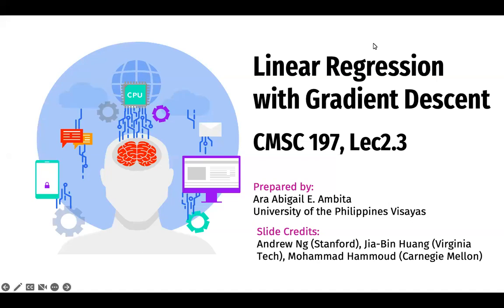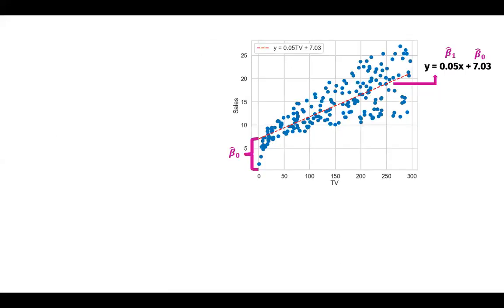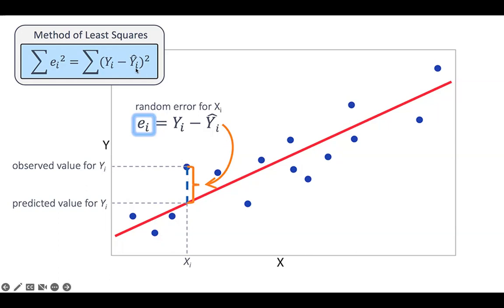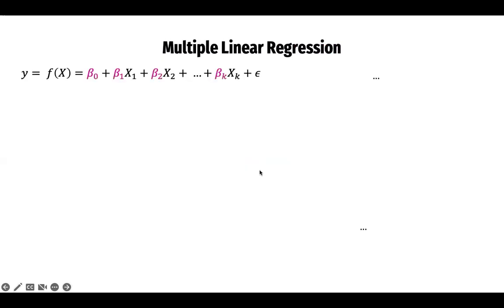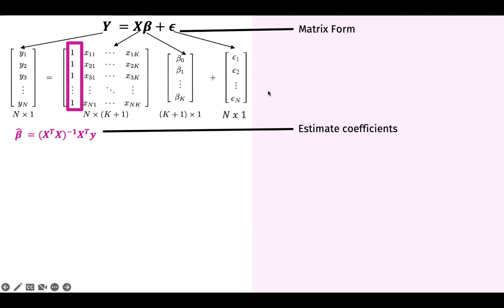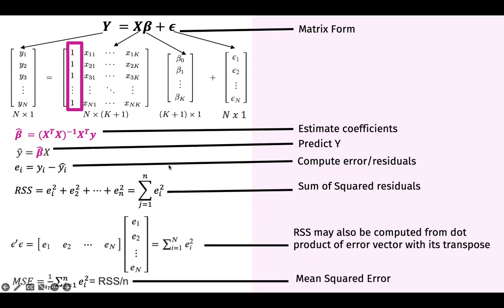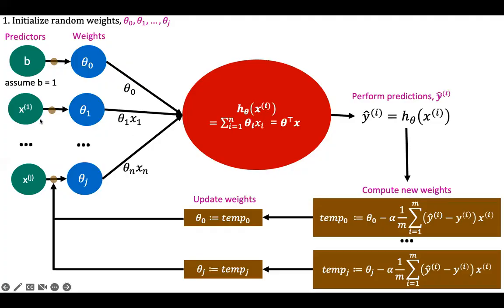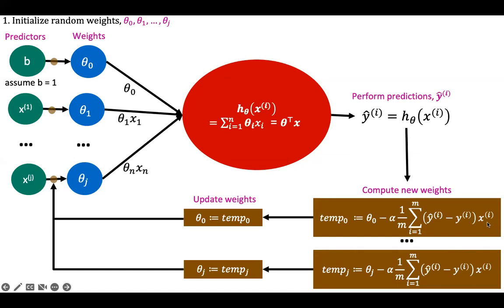Linear Regression - A Brief Recall